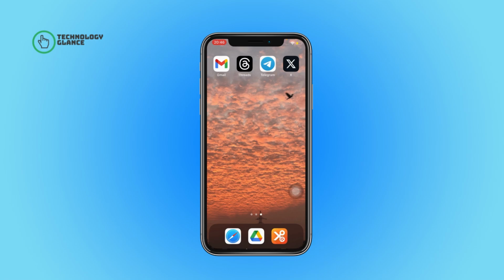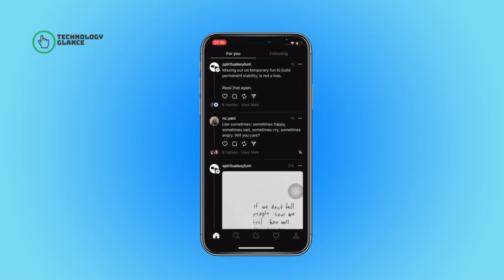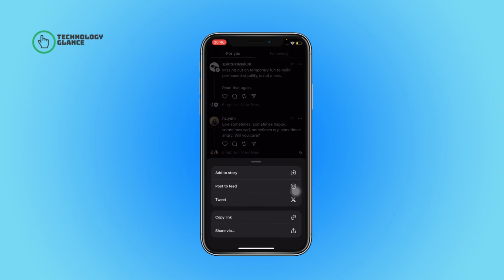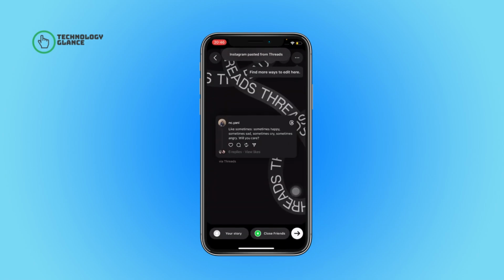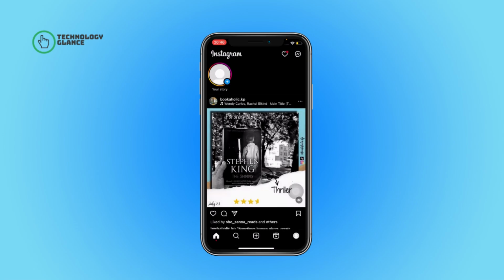How To Share Threads on Insta Story? | Technologyglance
In this tutorial, we'll guide you on how to share a Threads post on your Instagram story, helping you seamlessly cross-promote content and connect with your audience across platforms. If you're looking to expand your reach and engage with your followers in new and creative ways, this video is for you.

Sharing a Threads post on your Instagram story enables you to showcase content that resonates with you and share it with your Instagram followers. We believe in the power of integrated content sharing, and this tutorial will show you how to achieve that between Threads and Instagram.

We'll walk you through the step-by-step process of accessing the Threads app, selecting the post you want to share, and using the sharing feature to post it on your Instagram story. By following these simple steps, you'll be able to create a seamless bridge between the two platforms and enhance your content promotion.